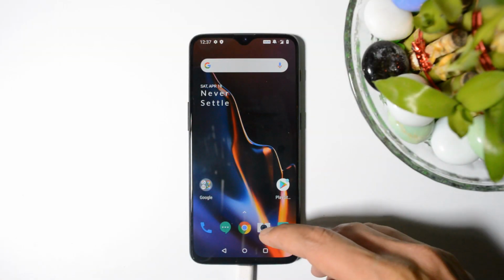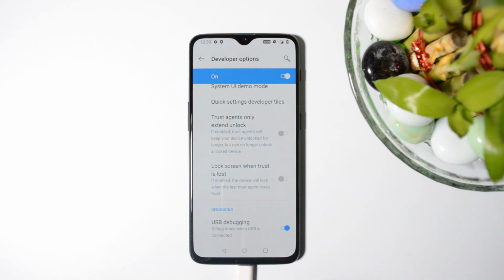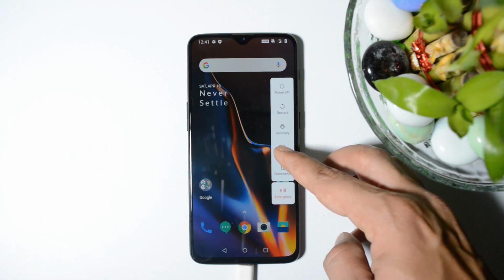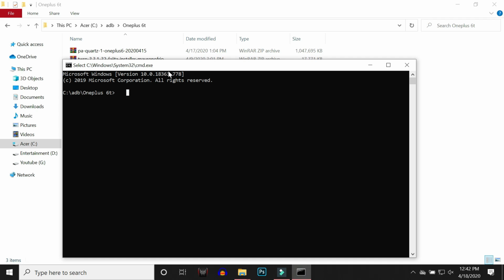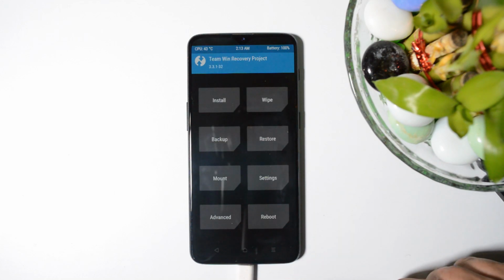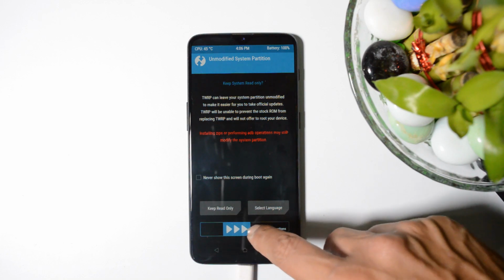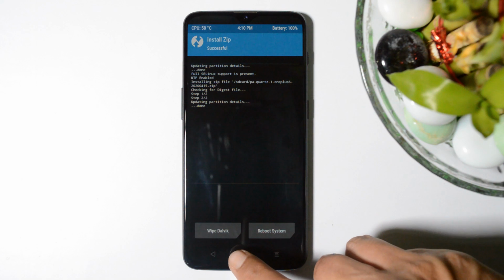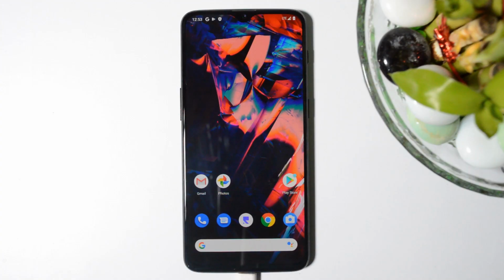Installation Guide Paranoid Android (Android 10) for Oneplus 6 & 6T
Paranoid Android is one of the most popular custom ROM options which is known for its style and innovative features.Last year in October, Paranoid Android team released some beta builds based on Android 10 and now they have announced the first Android 10 stable build for various devices.They have announced this build under nickname” Quartz 1.